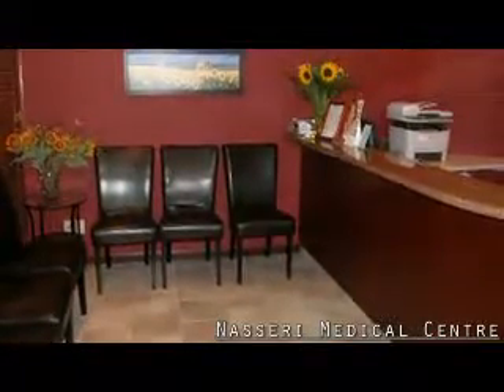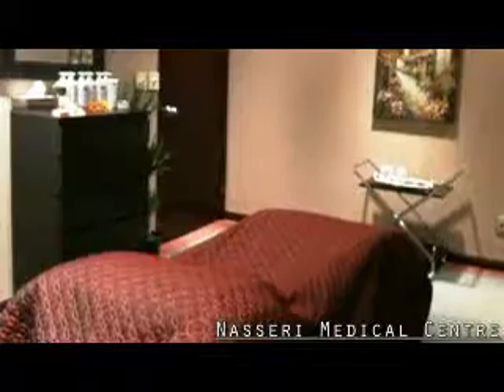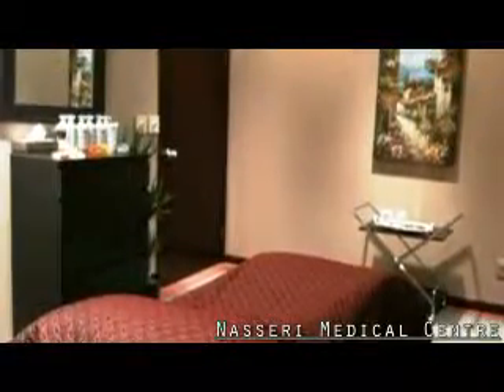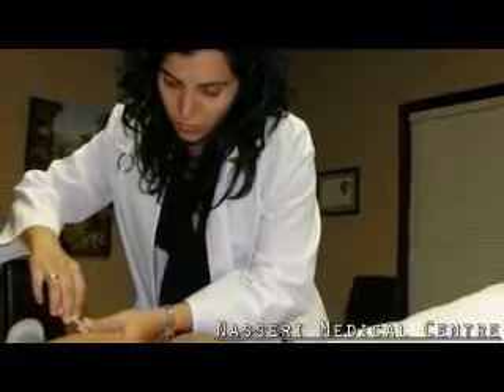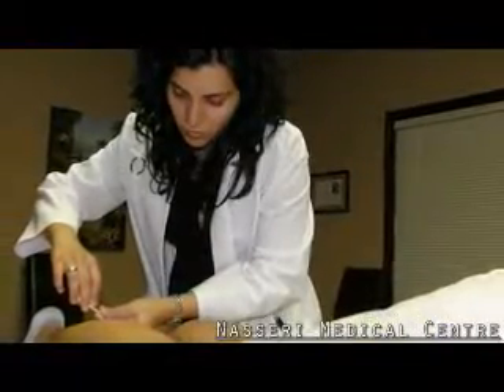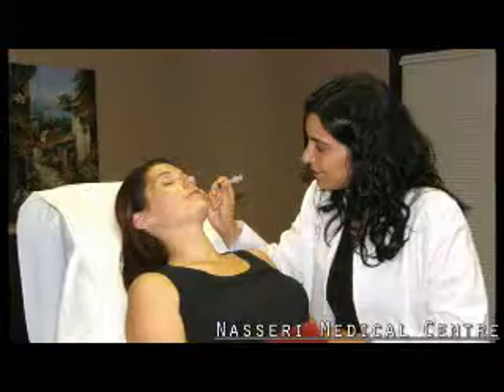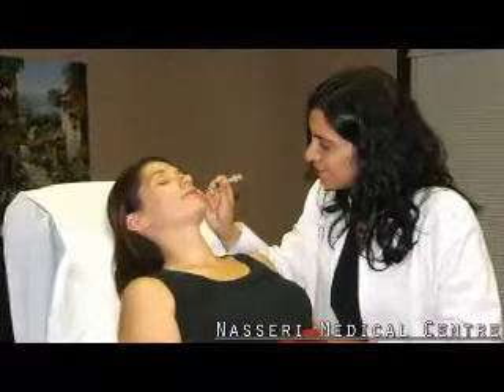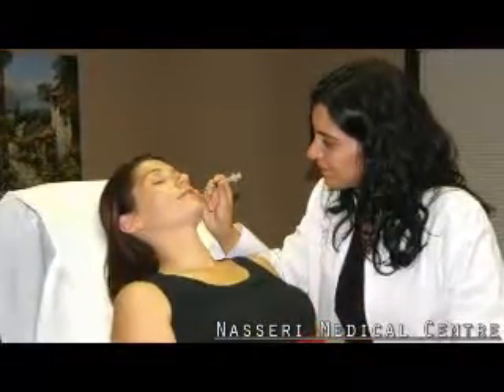Nasseri Medical Centre & MedSpa - Coquitlam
Nasseri Medical Centre & MedSpa
The Nasseri Medical Center & MedSpa provides an integrative approach to health, beauty and anti-aging.